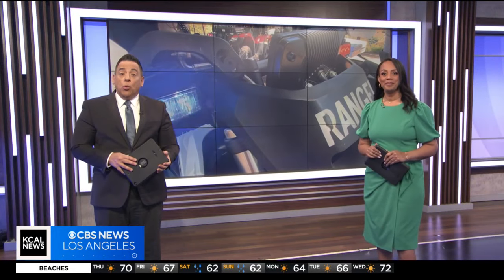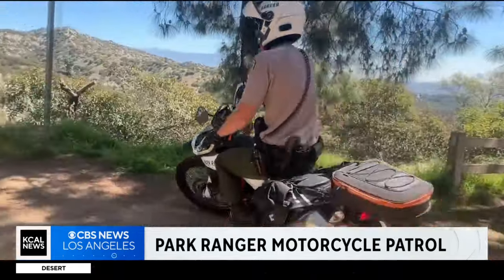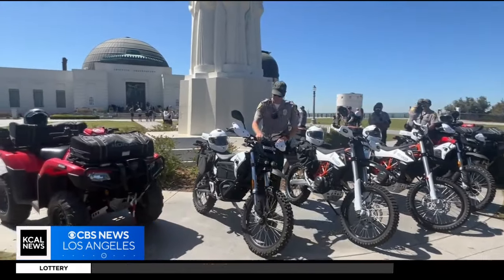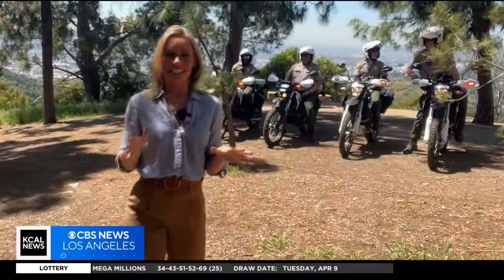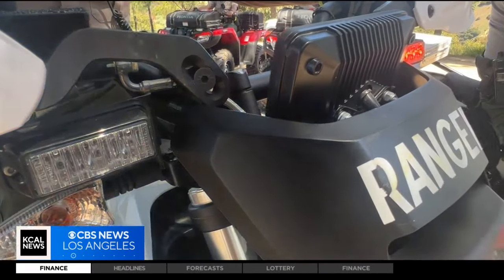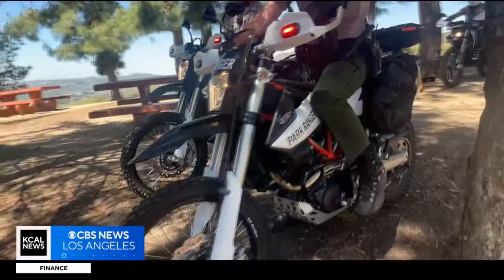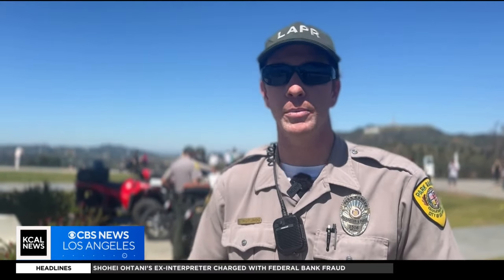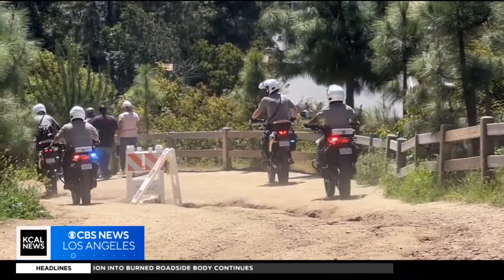LA Park Rangers roll out new dirt bikes for mounted patrol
The LA Park Rangers added five new bikes to their fleet to help patrol Griffith Park.